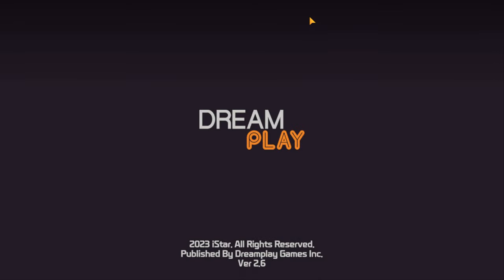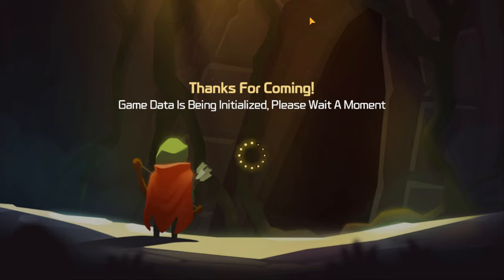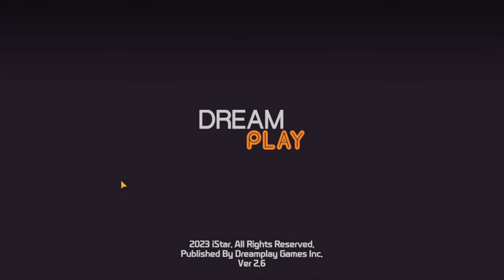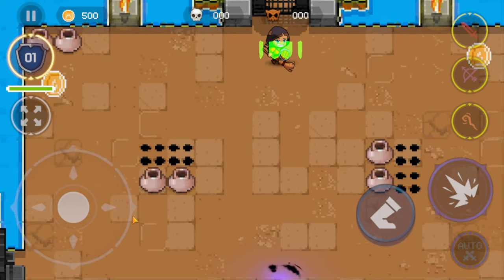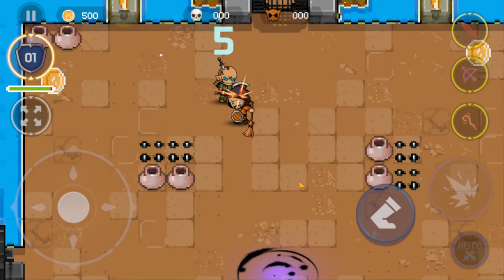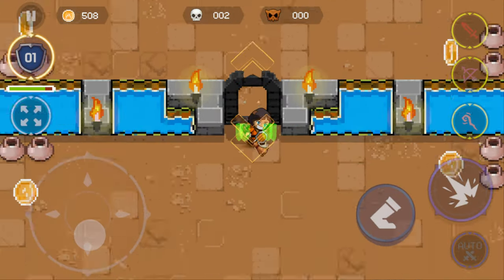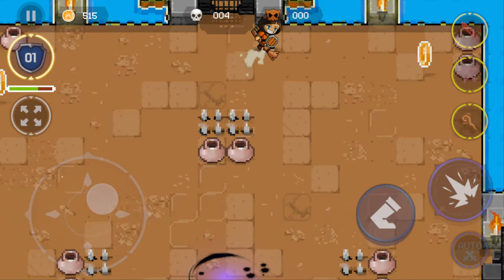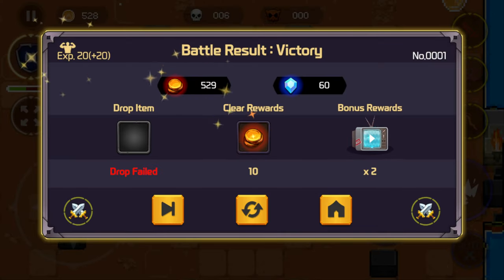Guardian Knight gameplay (Android, iOS)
Video Related word :
Guardian Knight,guardian knight gameplay,guardian tales future knight gameplay
📄 ▬▬▬ Game Description ▬▬▬ 📄
Become the strongest Guardian Knight through battles with countless enemies in the dungeon!
Create your own character with a variety of equipment and costumes!
Stylish RPG with 3 styles of weapons! Guardian Knight

chilll

💻 Device   : PC  ( Bluestacks 5 )

Processor : AMD Ryzen 5 3600 6-Core Processor

Video Card : NVIDIA GeForce GTX 1650

Operating System: Windows 10